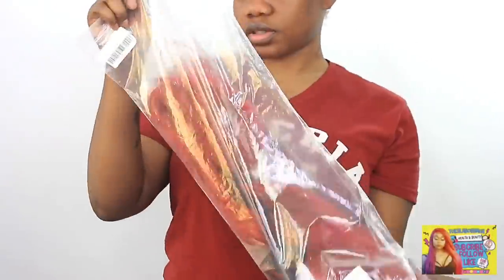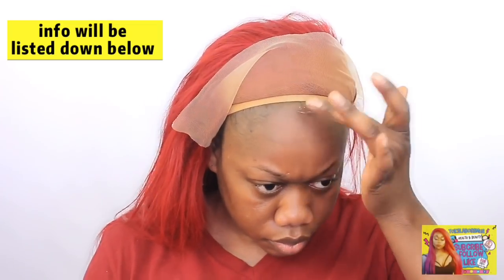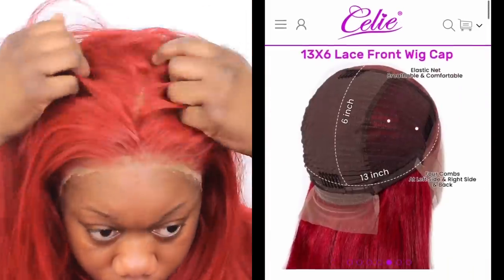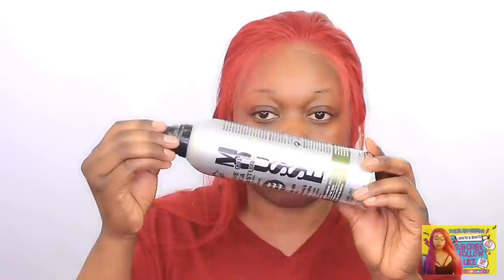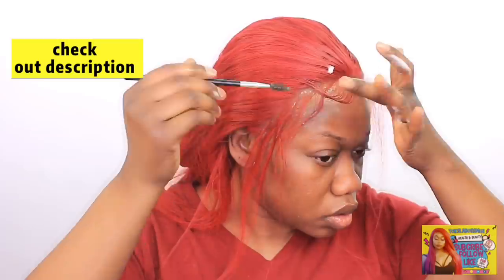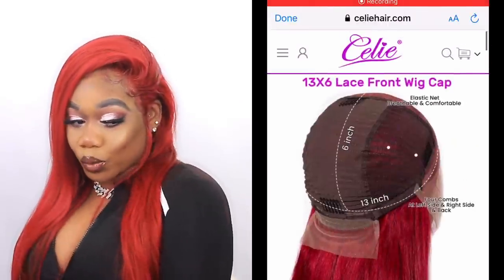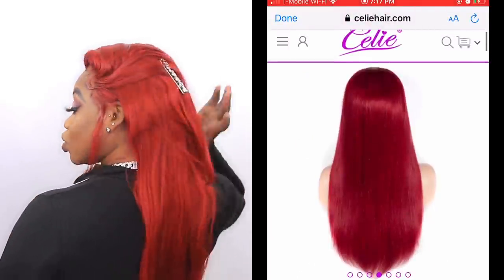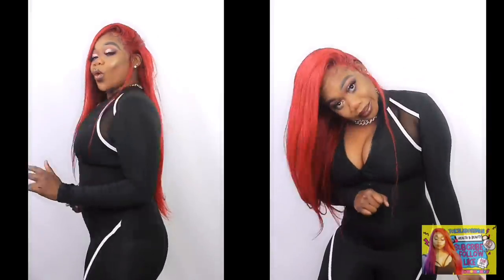how to install lace front wig |for beginners| Celie hair | Tokslabossmua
Today I’m gonna be showing you how to install lace front wig For beginners. Hopefully you bosses enjoy this video.

😝Facebook Tokslabossmua